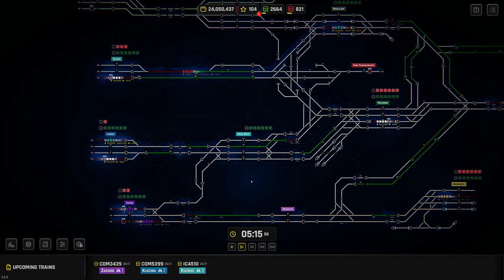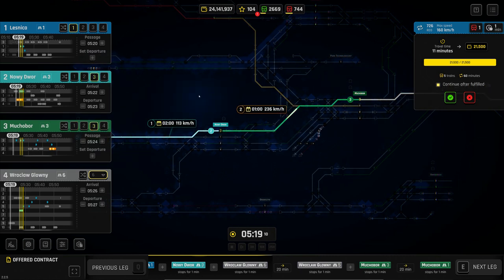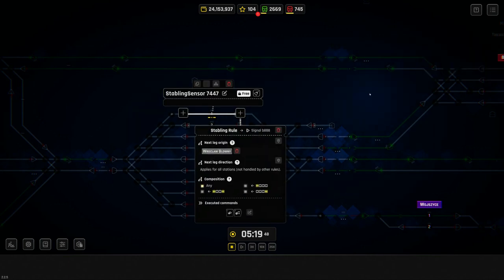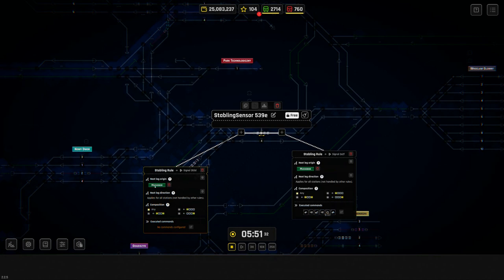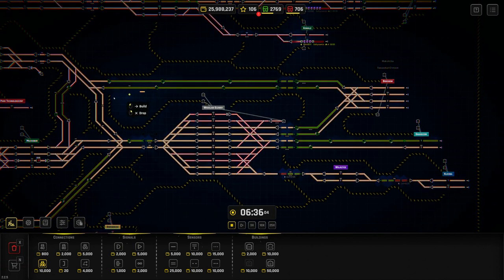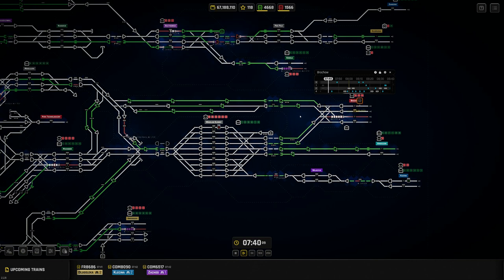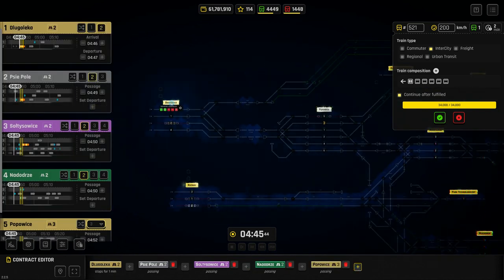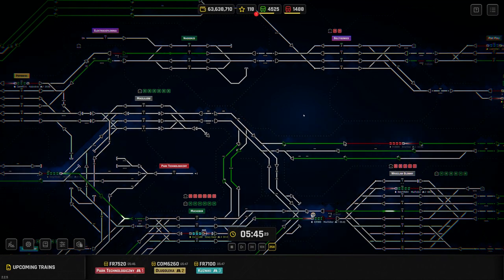Rail Route red tier 3 upgrades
Last video includes an explanation of stabling regional trains and the advanced routing sensor, which can route different types of trains to different tracks,